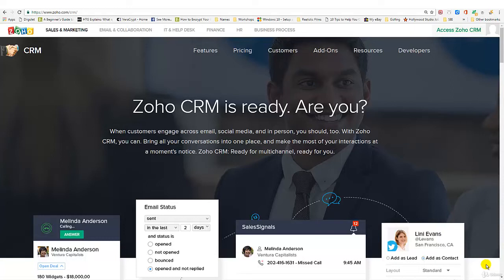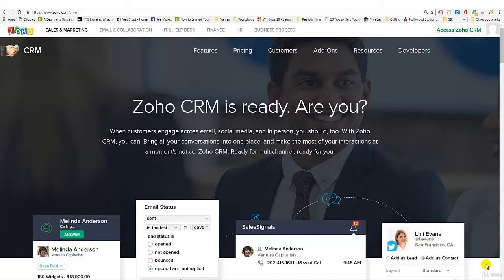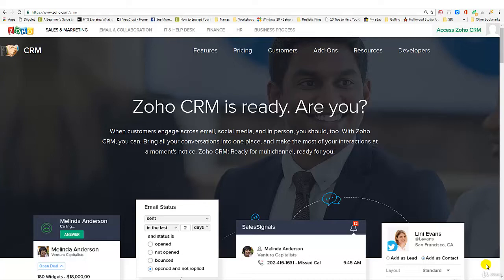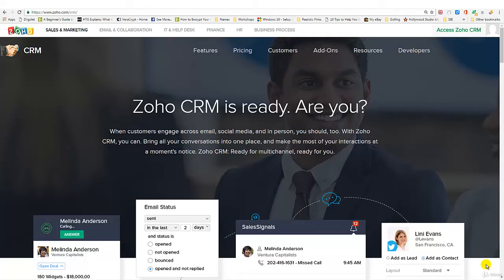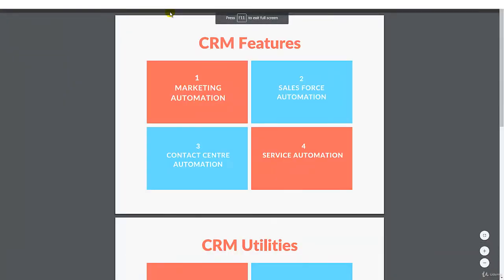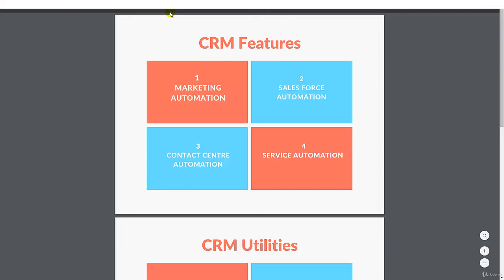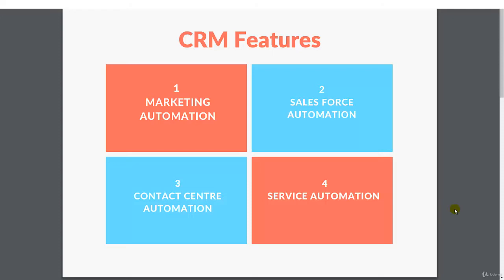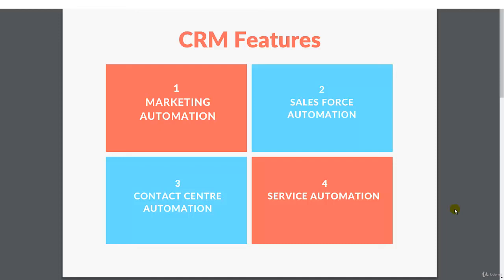Zoho CRM - The Ultimate Guide on Zoho CRM - learn Zoho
What you'll learnLearn Customer Relationship Management and Zoho CRMUnderstand Pricing & Account Activation, User Interface , Working with Vendors & Purchase Order , Working with Products , Working with CampaignsLearn Working with Price Books , Working with Leads , Working with Deals & Quotes , Working with Sales Order & Invoices , Working with Activities & Projects.
Looking for a better way to manage and grow your business? Customer relationship management (CRM) software can surely be a great help. Let’s how you could utilize the features of Zoho CRM software effectively through this training. Zoho CRM is the name of an on-demand, SaaS-based CRM software designed to manage sales, marketing, contacts, customer support and other business functions. In this course, we will be learning the followings: Introduction to Customer Relationship Management , Overview of Zoho CRM , Pricing & Account Activation , Learn the User Interface , Working with Vendors & Purchase Order , Working with Products , Working with Campaigns , Working with Price Books , Working with Leads , Working with Deals & Quotes , Working with Sales Order & Invoices , Working with Activities & Projects.
this is the best Zoho course. you can download and watch for free after enroll.